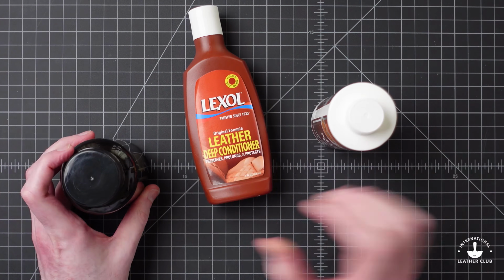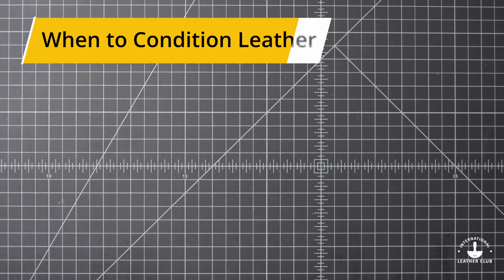Getting to Know Leather Oils and When to Use Them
Discover the art of leather care with our guide on leather oils. Explore natural and synthetic options and select the right leather oil to preserve strength and durability, ensuring your leather goods stay strong and healthy.

TIMESTAMPS
00:00 - Intro
00:38 - What Are Leather Oils?
00:58 - Natural vs. Synthetic
01:47 - When to Condition
03:13 - Types of Oil
03:22 - Mink Oil
04:07 - Neatsfoot Oil
04:36 - Lexol
05: 35 - Obenauf’s Leather Oil
06:20 - Saphir Medaille d'Or Renovator
07:09 - Saddle Soap
08:08 - What Not to Use
08:56 - Leather Honey
09:12 - Summary

ITEMS SHARED / MENTIONED:
Fiebing’s Mink Oil Liquid
Fiebing’s Neatsfoot Oil
Obenauf’s Leather Oil
Saphir Medaille d'Or Renovator
Fiebing’s Saddle Soap - Yellow
Fiebing’s Saddle Soap - White